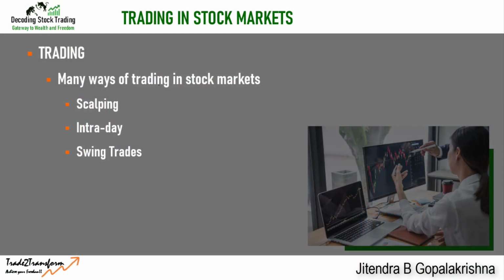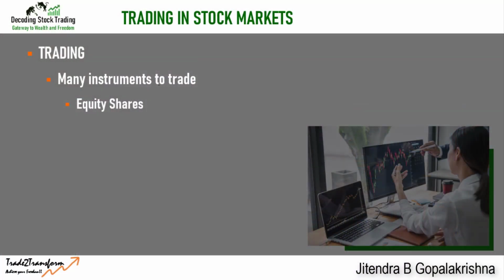Part 8 Ways of Trading | Decoding Stock Trading: Free Beginner's Course | Jitender BG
Part 8 is all about Ways Of Trading.